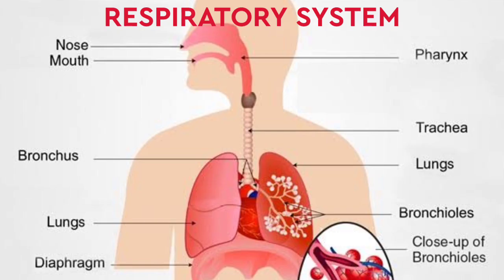RESPIRATORY SYSTEM ll series-3 ll Tamil ll Mr pharmacy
RESPIRATORY SYSTEM

Consisting of the nasal cavity, pharynx, larynx, trachea, bronchus, and lungs with the purpose of maintaining our breathing.

Content creaters :
Content: Prathick
Voice : Priyanka
Editor : sathiyamoorthi